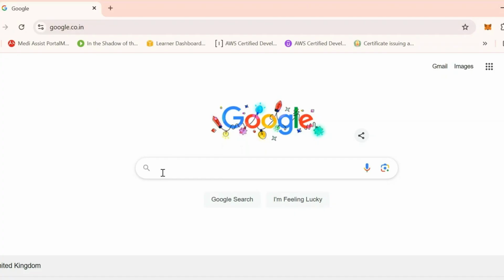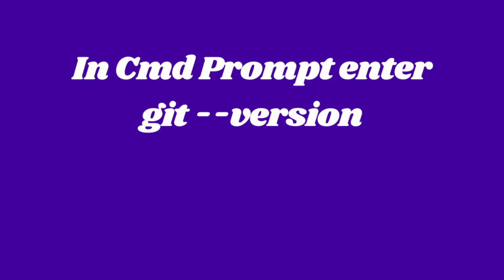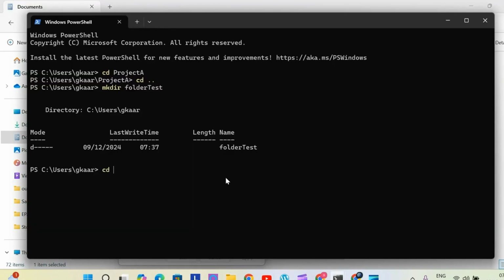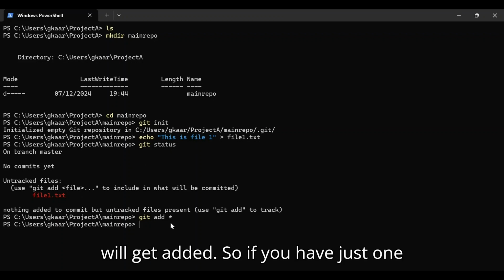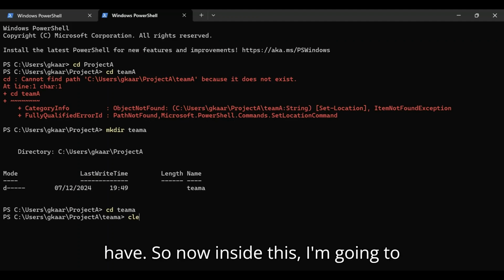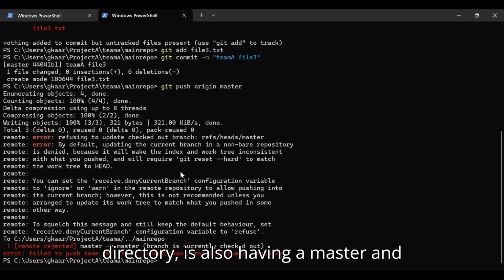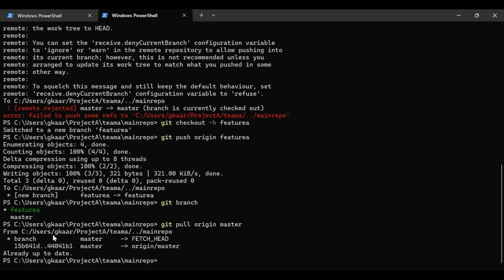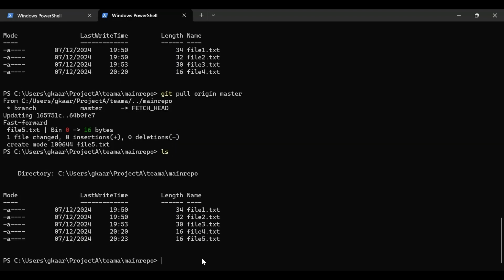Git for Beginners: Your First Steps to git pull, push, merge ,fetch, branch of version control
"Learn Git step-by-step in this beginner-friendly tutorial!